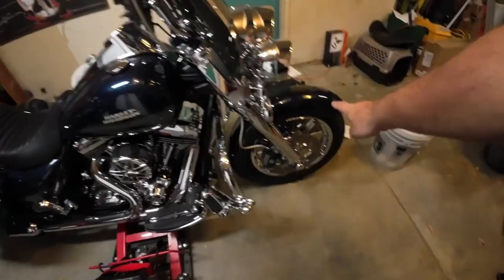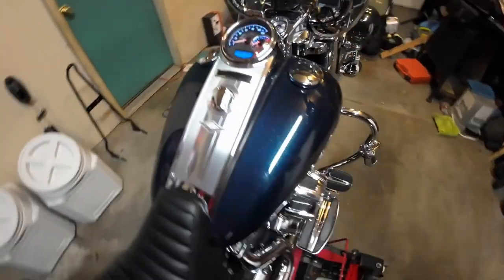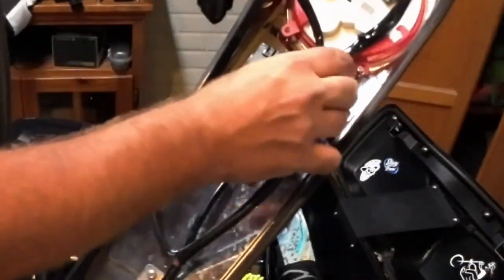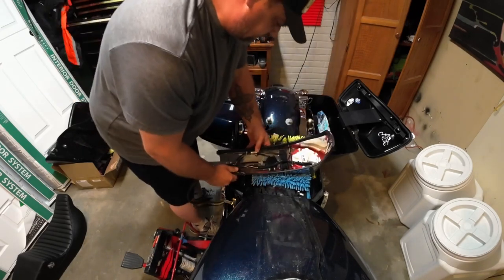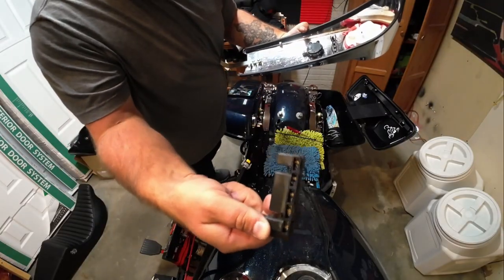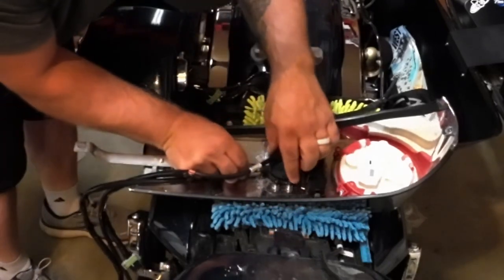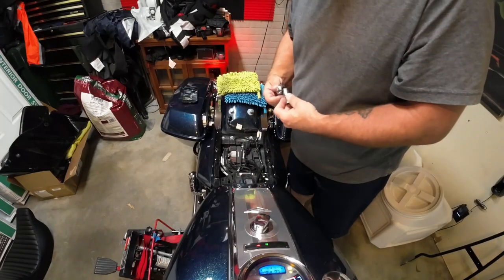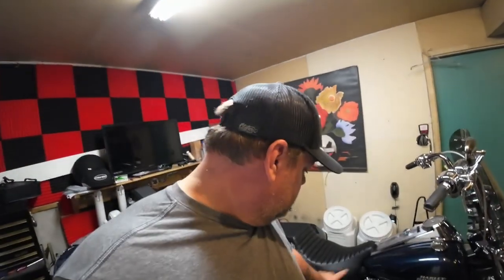Road King Dashlight fix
Mailing Address
Stevy Faux
P.O.Box 261